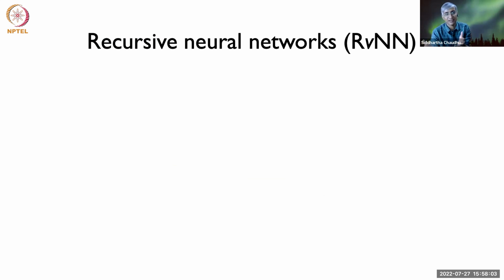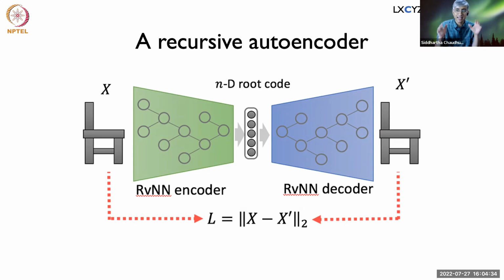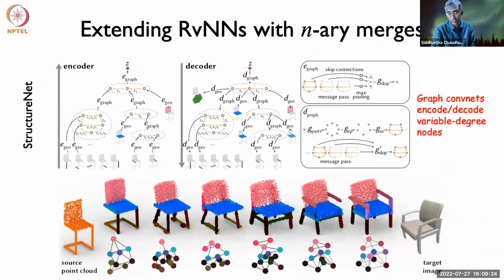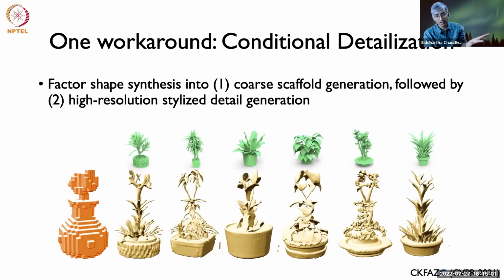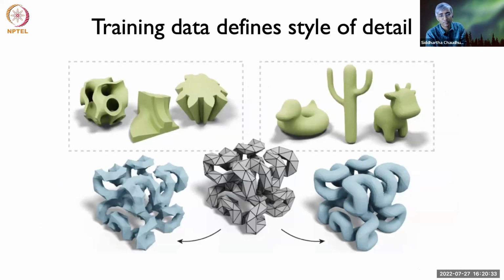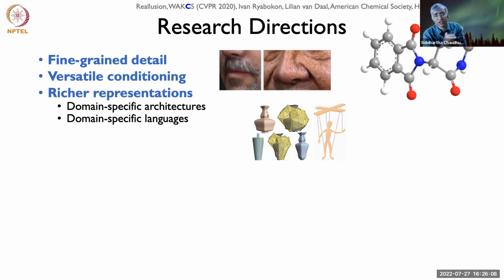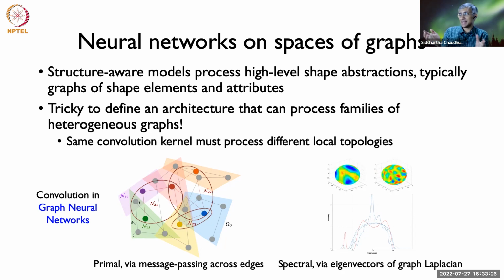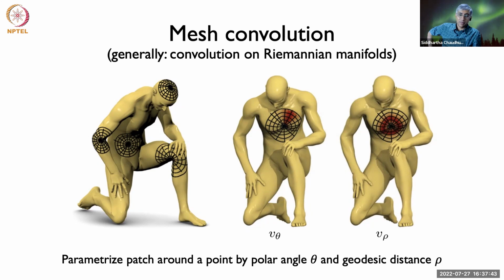GEOMETRIC DEEP LEARNING _ PART PART 6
GEOMETRIC DEEP LEARNING
Dr. Sidhdhartha Chaudhuri